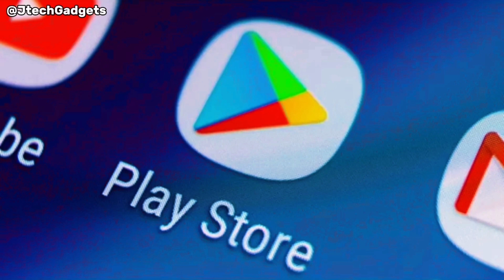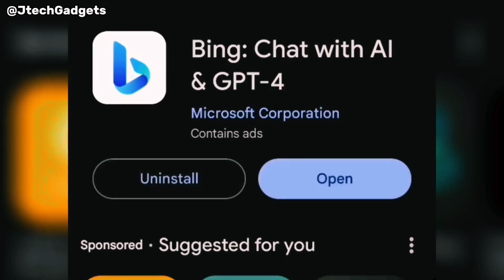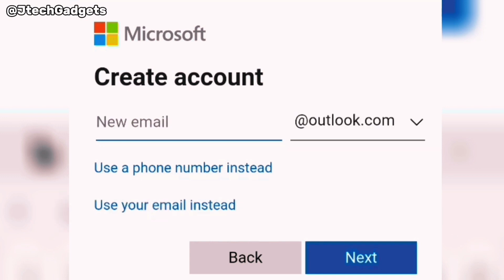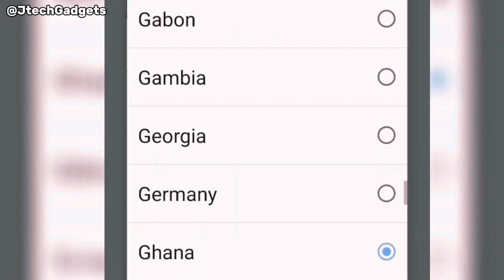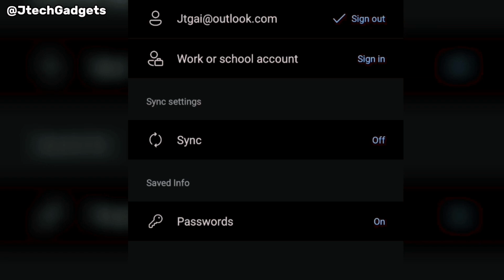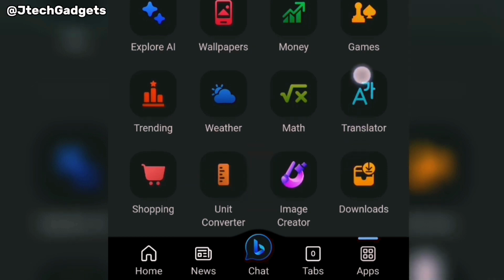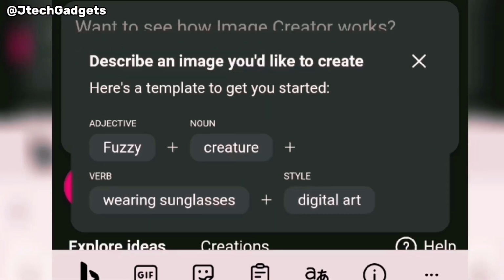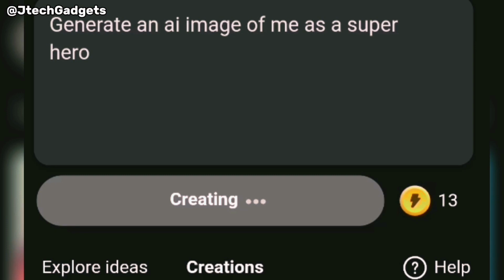HOW TO CREATE TRENDING AI IMAGES FOR FREE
This video teaches you how to create ai images for free using Bing. This is a step by step video tutorials for anyone thinking of generating a realistic image for their videos or thumbnail. All that is needed is for you to type the prompt and the image will automatically be generated.
This bing application video shows you how to use prompt to generate realistic 3d and Ai images for any project or youtube videos to help your content creation journey.